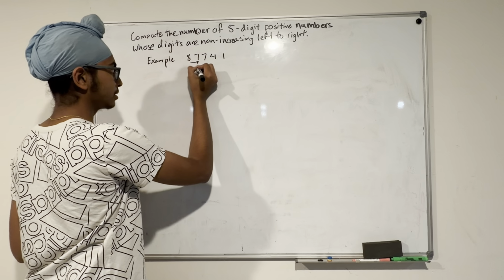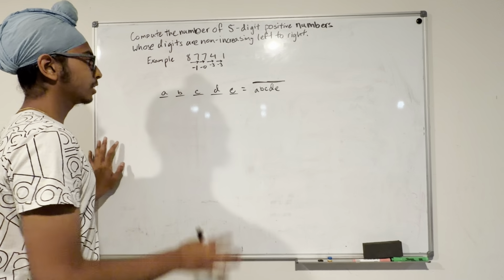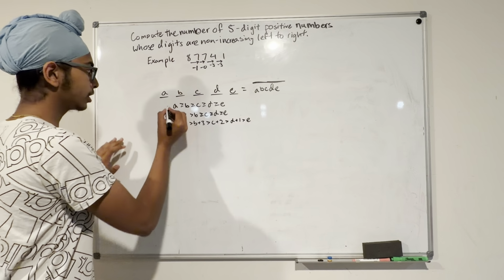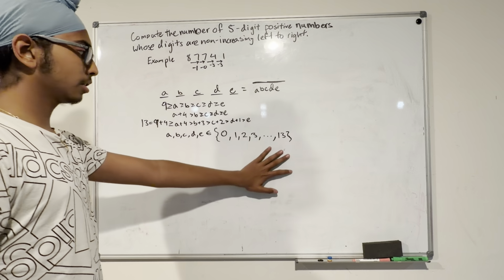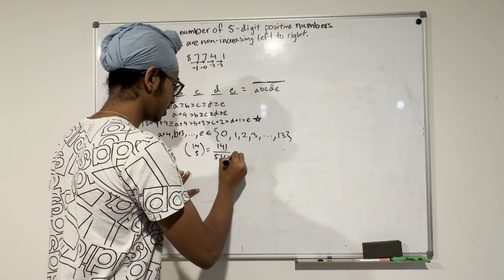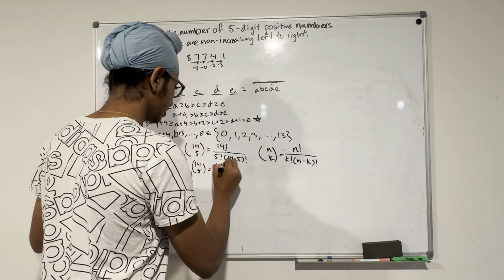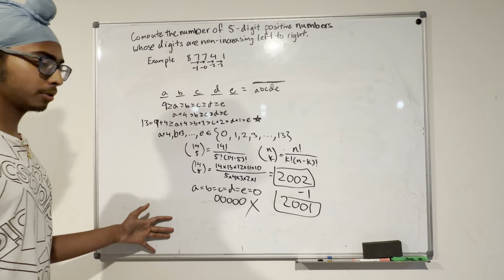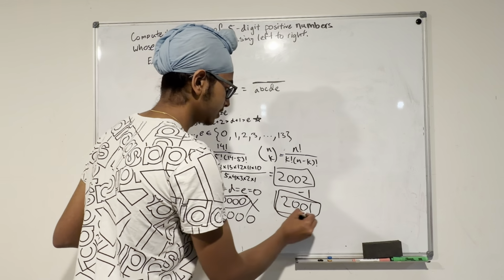Problem 1 for LIVE Application — Abhijyot Chadha